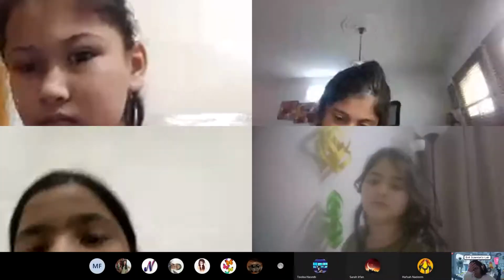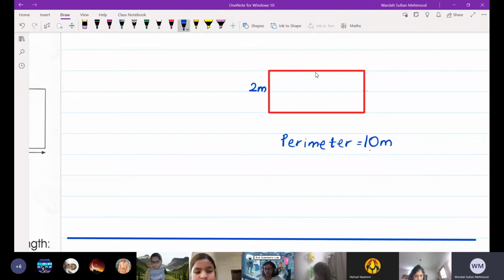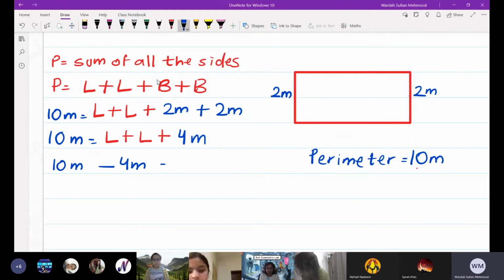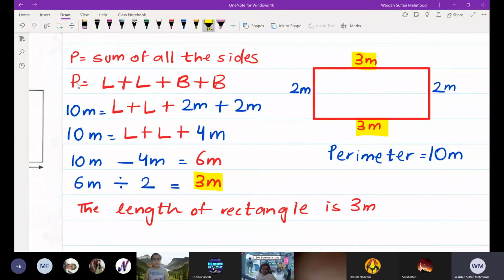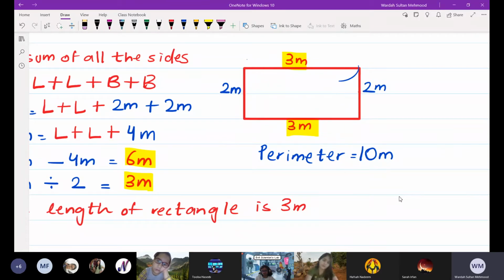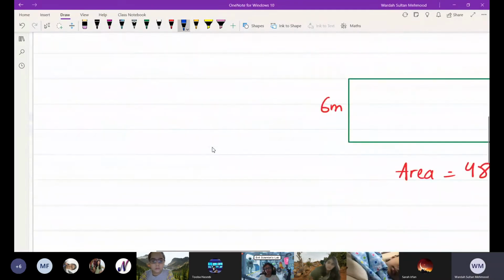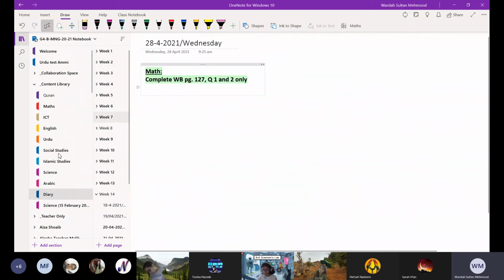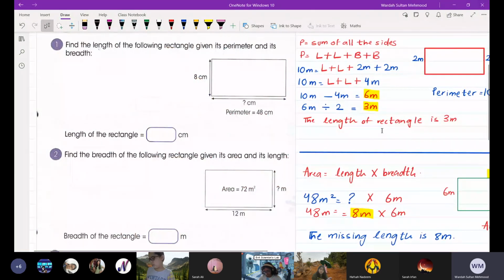20210428 Gr4 Math